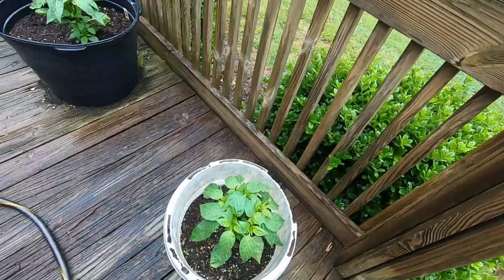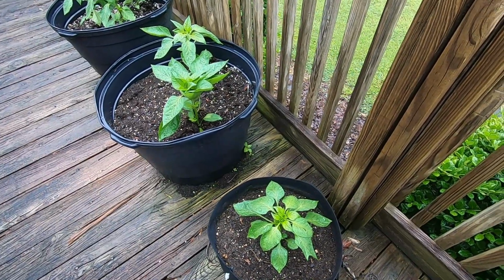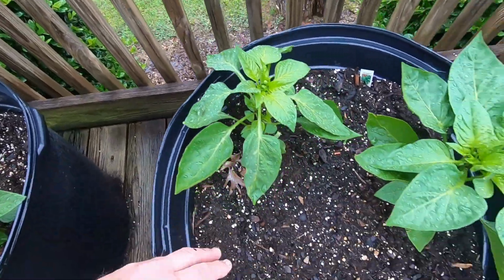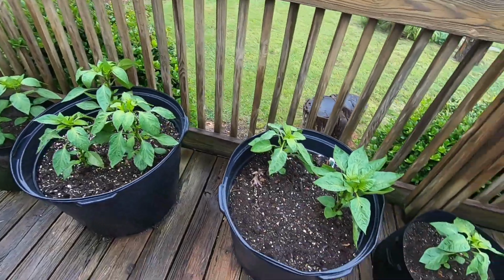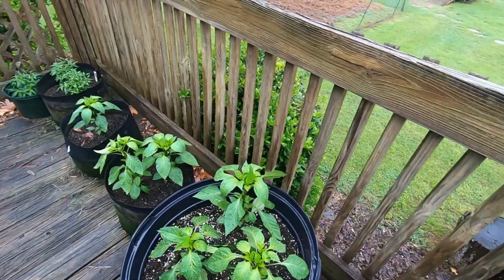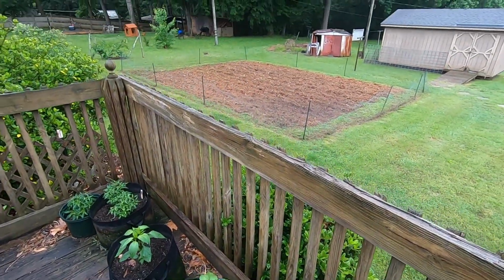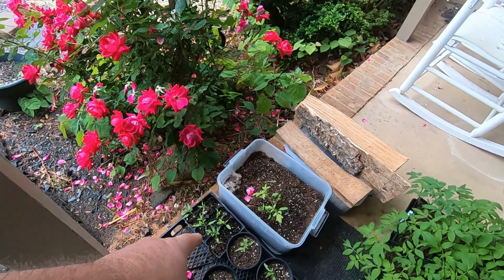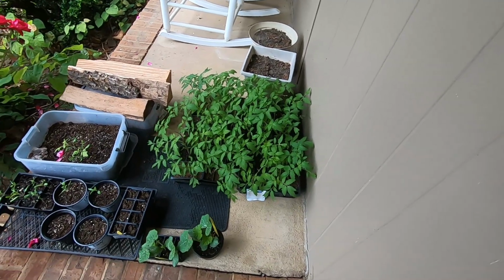SOMETHING DIFFERENT TIME "WHEN TO PLANT WHAT"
Today I'm talking about the garden season so far and about planting schedules, temperature, and location.